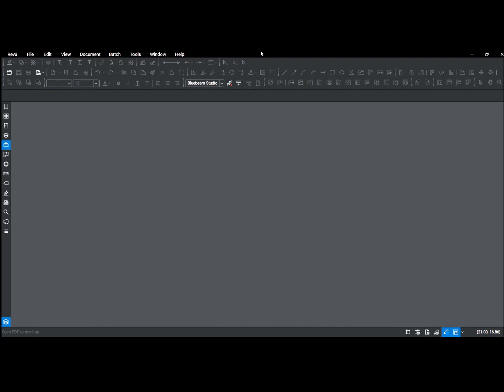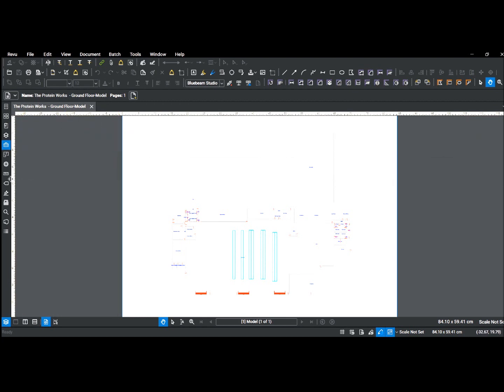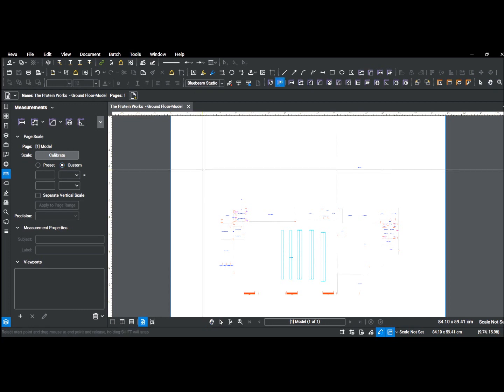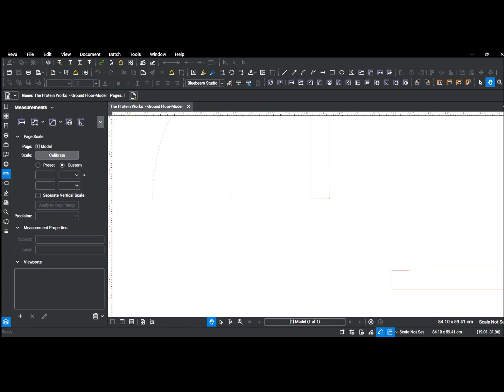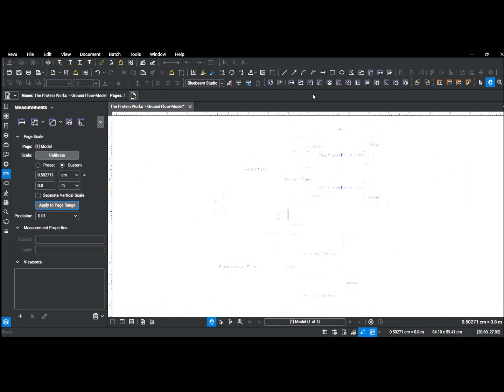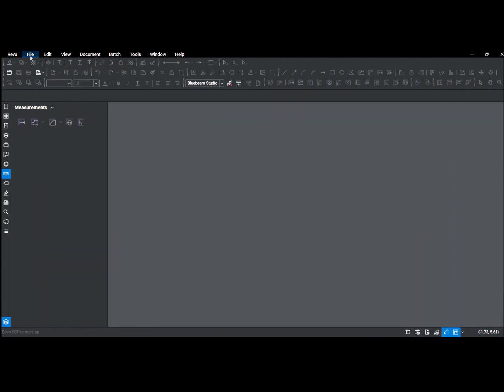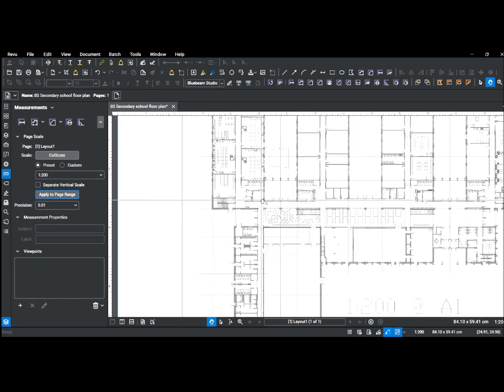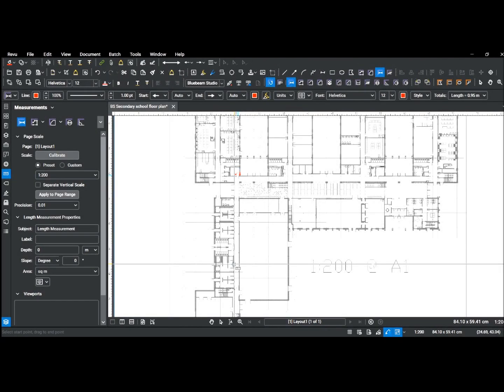Bluebeam Essentials - 1 - Scaling Drawings & Orientation Overview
Welcome to the 1st in this series of short guides on some of the functions of Bluebeam.

In this video I will show you how to Scale Drawings, even if you have no scale to reference.

I will also show you how to change the orientation of your drawings to ensure they are the right way up